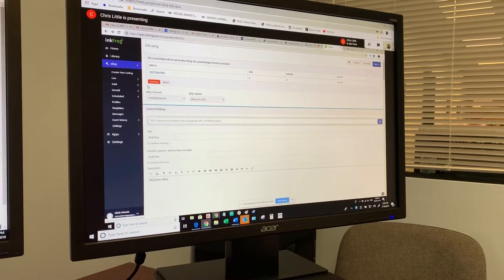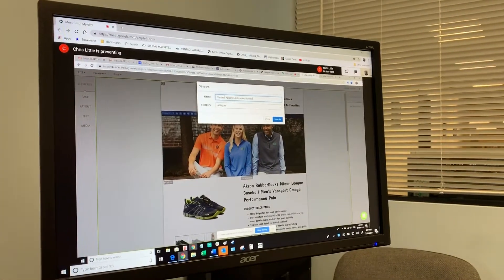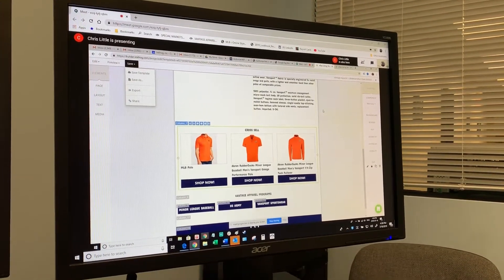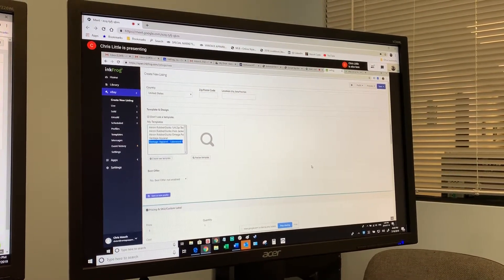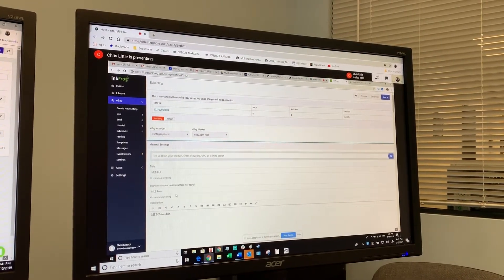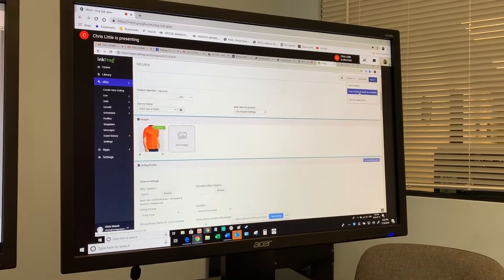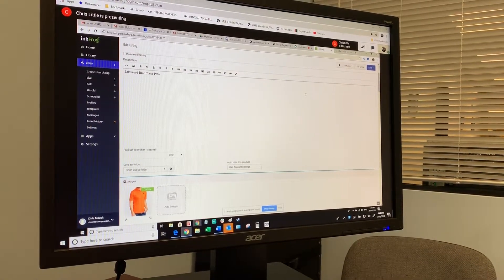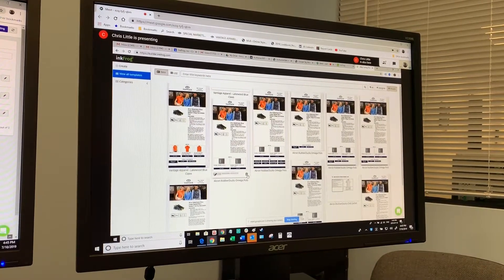InkFrog Template Webcast